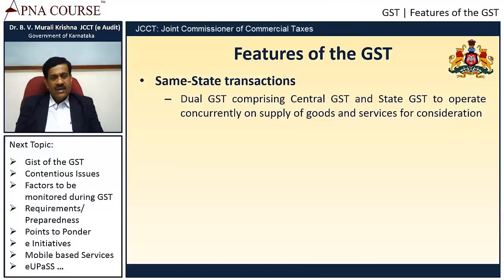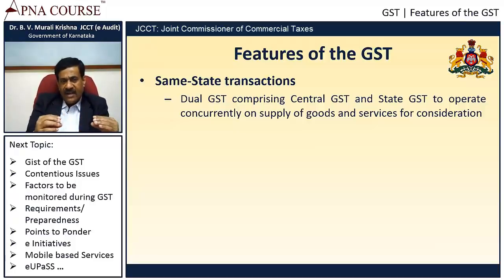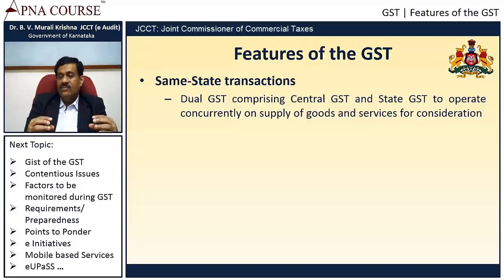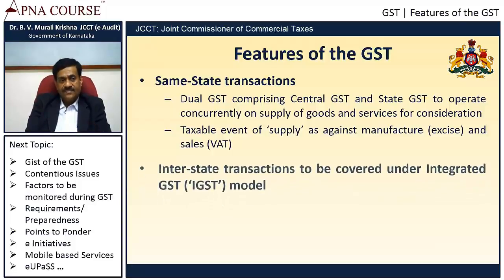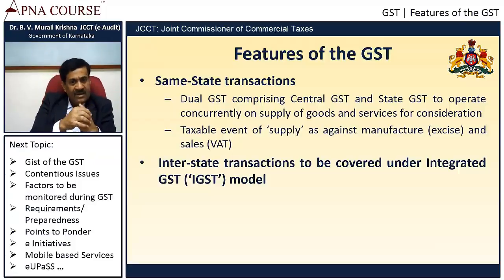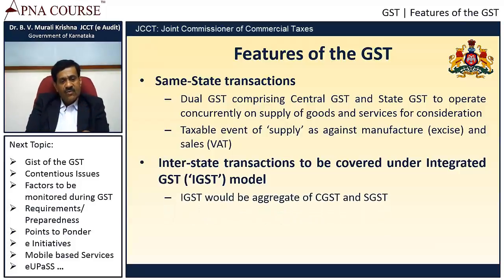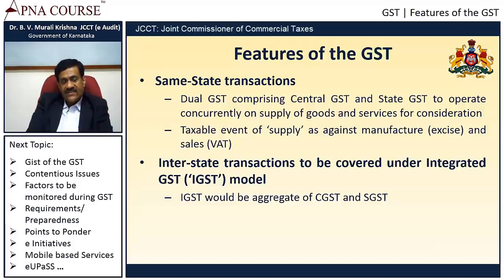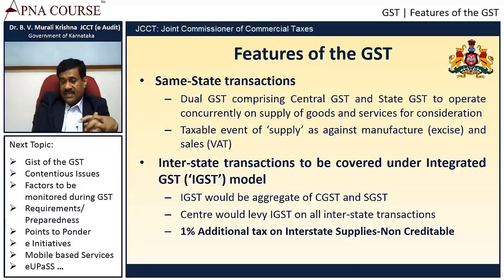Features of the GST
Description:
Features of GST-
1. Same State Transaction.
2. Inter State transaction.